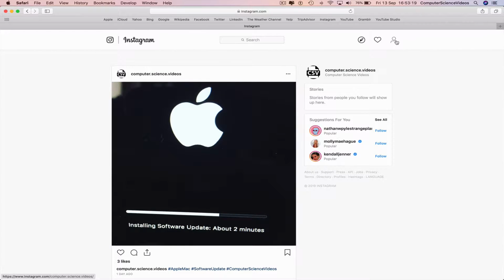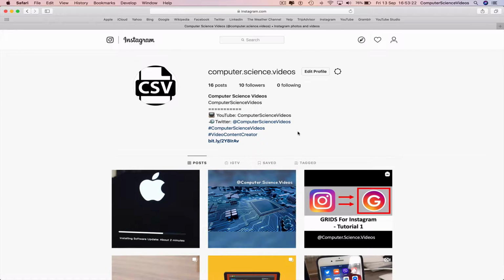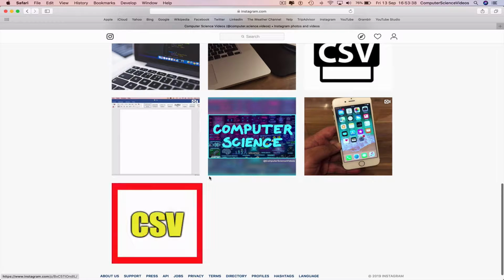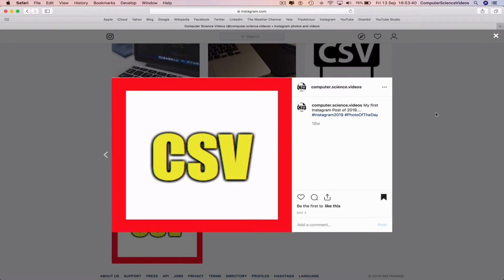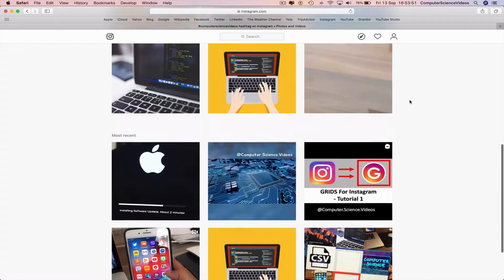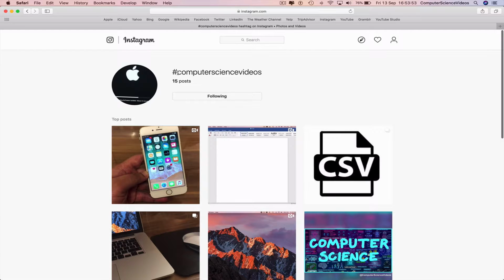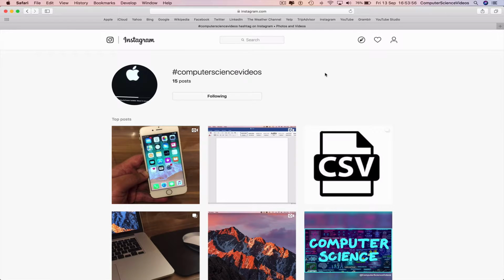How to CHECK For a Shadow-Ban on Instagram - Basic Tutorial | New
How to Check For a Shadow-Ban on Instagram | New